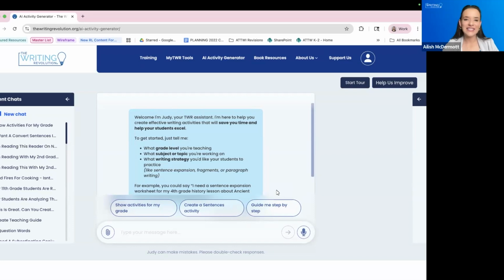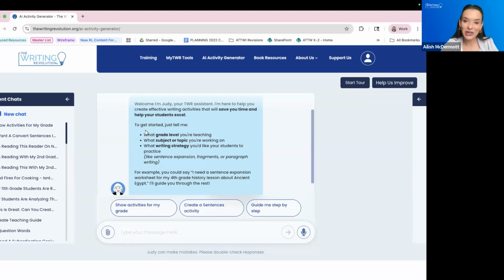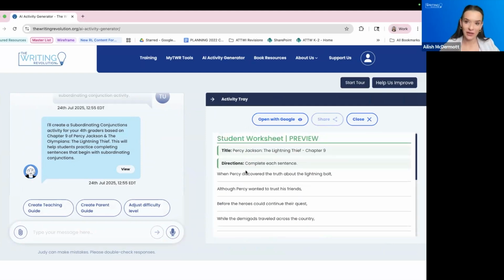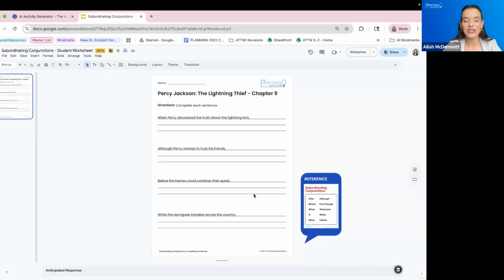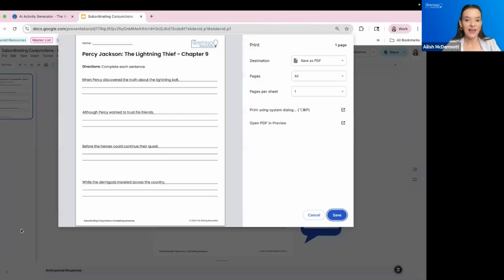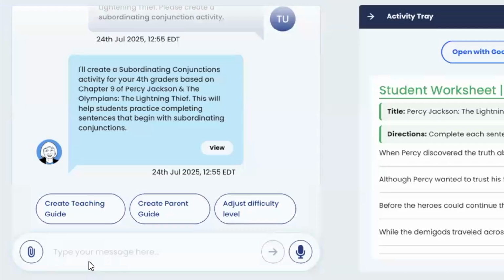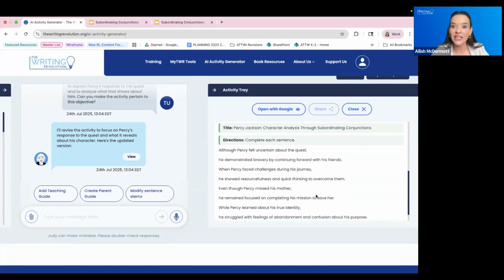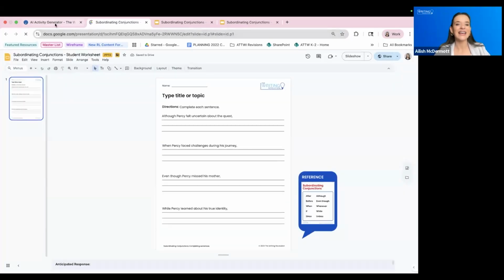Demo of Judy: Create a TWR Activity Based on Your Content Objective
Learn how to use Judy, your AI-enabled personal coach and activity generator, to:

Start a chat and being prompting Judy
Make your final tweaks in Google Slides
Print activities as worksheets or display them for a whole-class lesson
Revise an activity to focus on your content objective